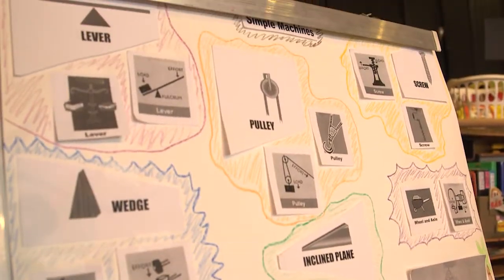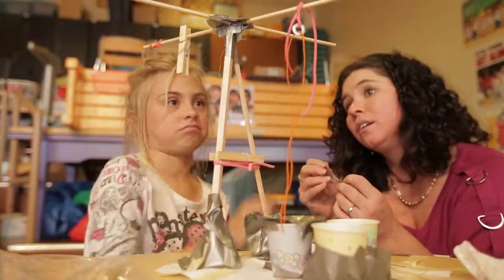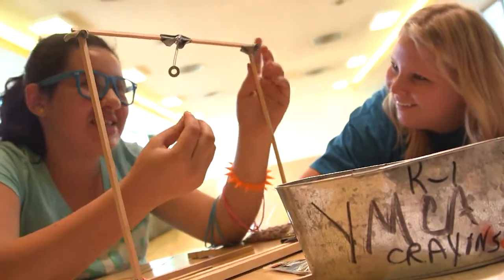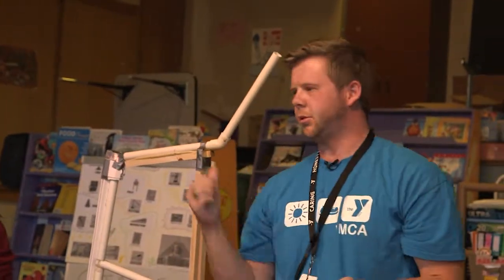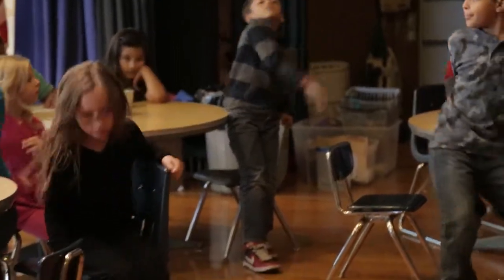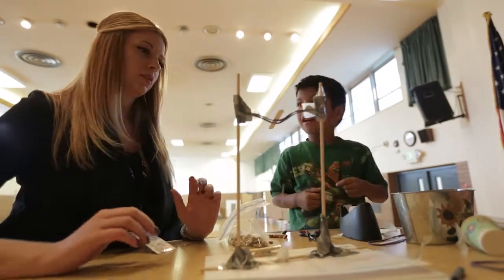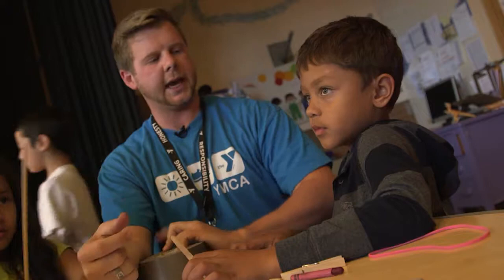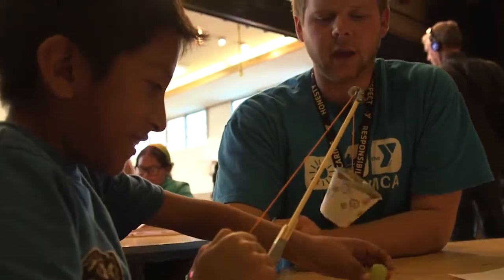Designing a Grape Smasher